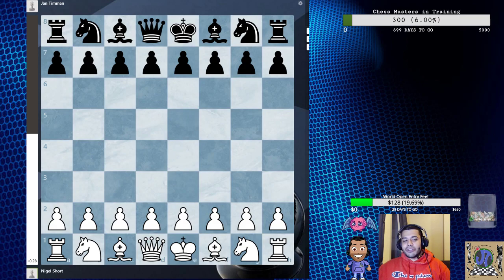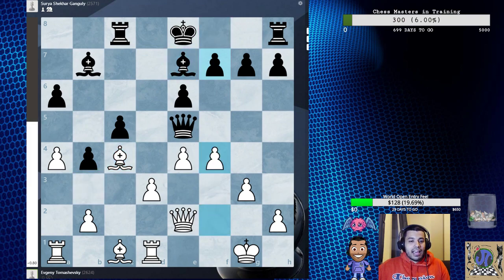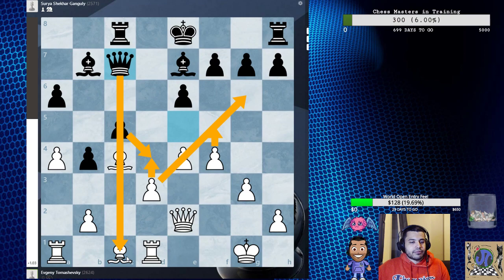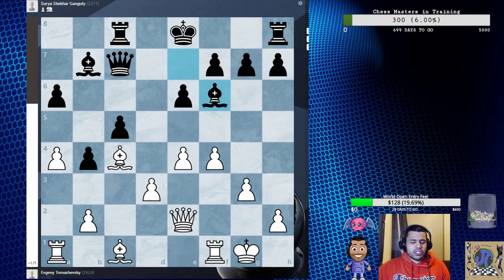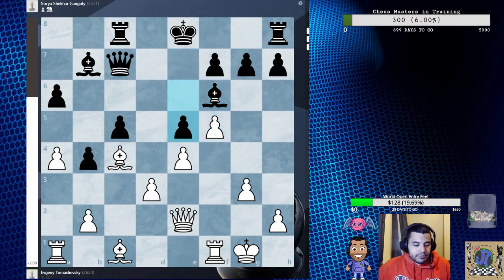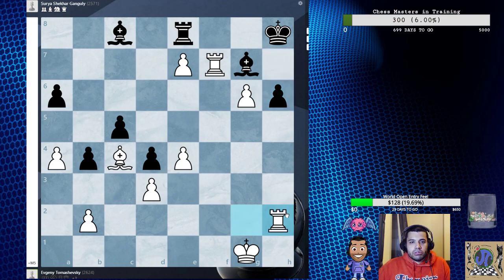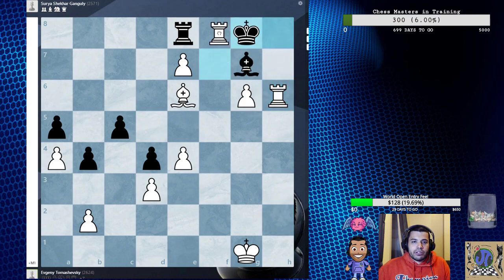Master Chess Secrets: Pawn Structure 2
One of the phrases that are thrown around a lot is "Good/Bad Pawn Structure." While we can sometimes identify what is a good one most of the time, what makes it a good pawn structure? How can I change this structure to favor me? What plans are available given my pawn structure? I hope to reveal all this and more with this new series about pawn structures!

Books I recommend

Bitcoin(BTC): 3ECSGN6DeuzRKdRpdvQrxwCfd1aSzpeoQ2
 Litecoin(LTC): MNcShnbUBFGjGM6G8p5sUP2Vbt6yekh5a3